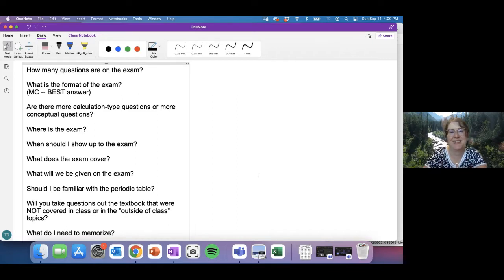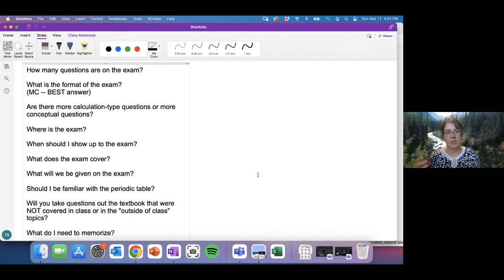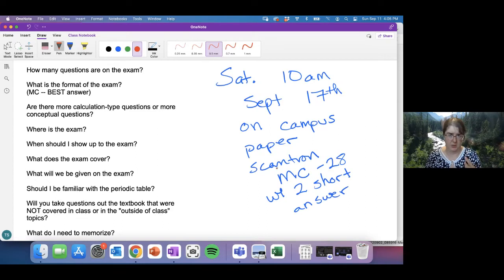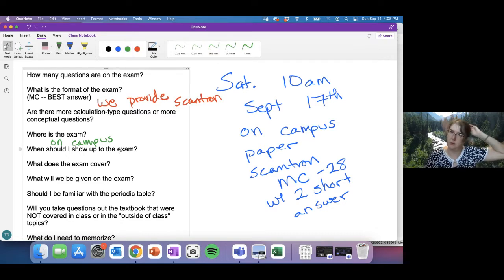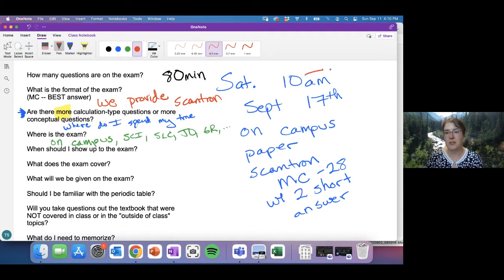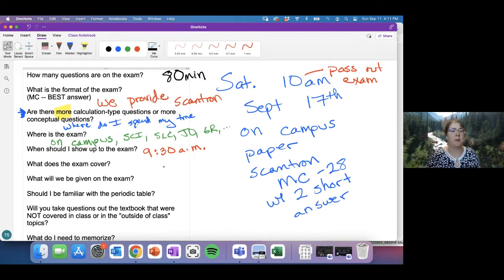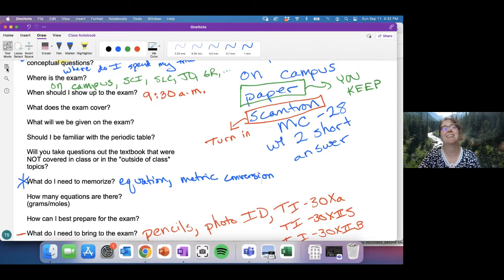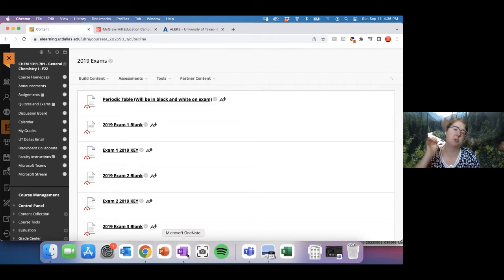Gen Chem Study Session with Dr. Taylor - September 11, 2022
Watch the Gen Chem Study Session with Dr. Stephanie Taylor that was recorded September 11, 2022.